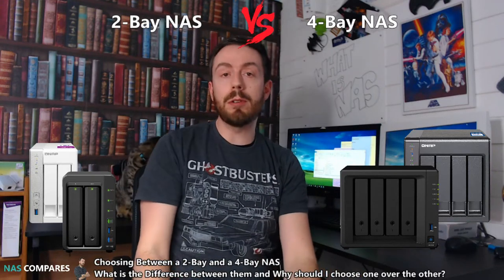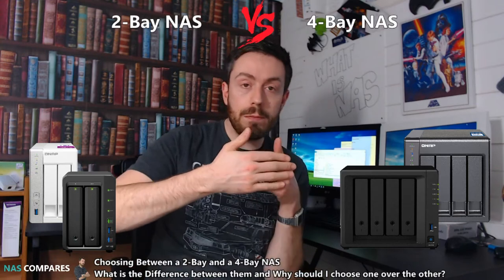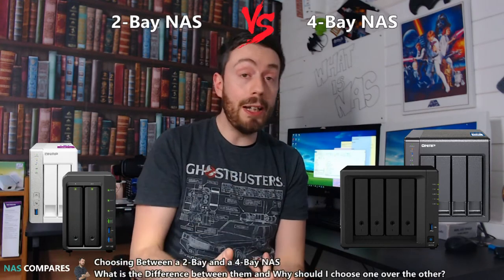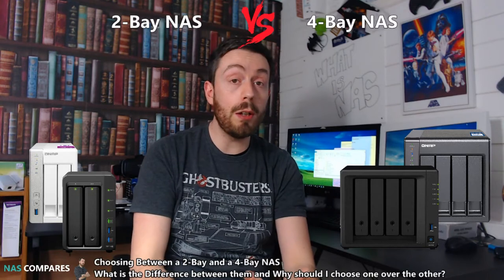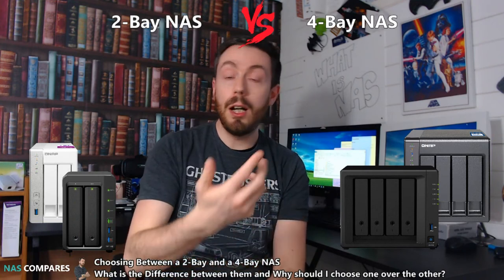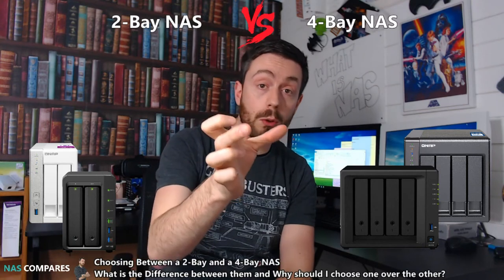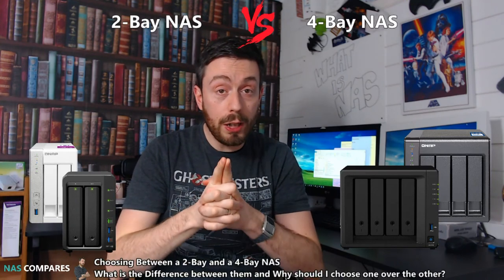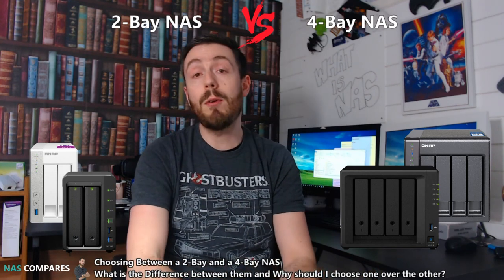The Difference Between a 2 Bay vs 4 Bay NAS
A guide to choosing Between 2-Bay and 4-Bay Desktop Storage
best 2-bay NAS Getting the most  from your storage is important and for most users, second only to price, is the power, ability and storage space of their Data Storage solution. Good RAID storage enclosures come in many forms but the most popular for home and small business owners is straight forward Desktop / Tower based 2 or 4 Bay enclosure. Of all the many reasons for this, the obvious is simply a case of familiarity and space. However it is often the case that once you have decided to buy a good NAS or DAS, you have to decide whether you should go for a 2-Bay Enclosure or spend the extra on a 4-Bay enclosure. Today we want to help you chose between them and hopefully help you find out which one is right for you?